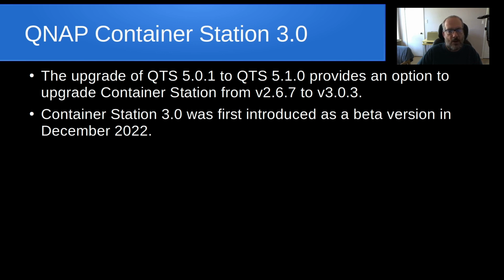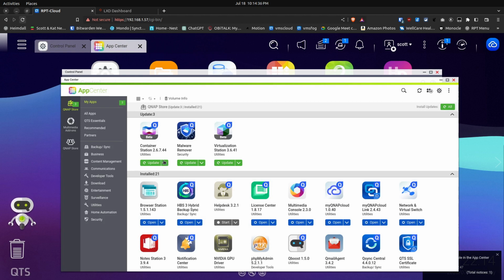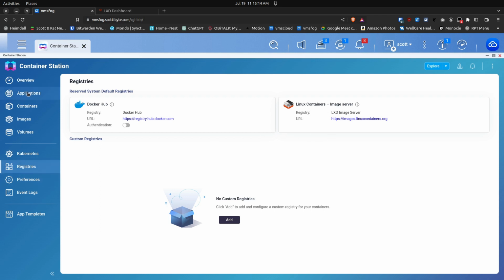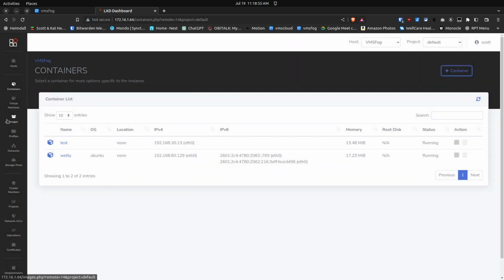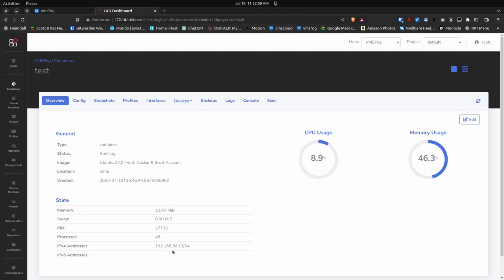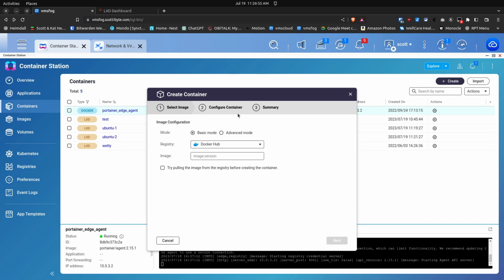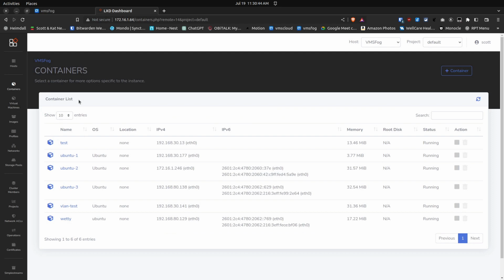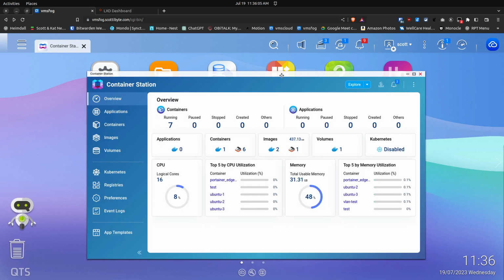QNAP Container Station 3.0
QNAP QTS v5.1 offers an update to Container Station 3.0 which has been in design for the last year.  CS 3.0 removes support for LXC containers and only allows LXD and Docker.  If you have lxc containers you need to convert, watch my tutorial on "LXD End of Life".  This video focuses solely on LXD container support in CS 3.0.